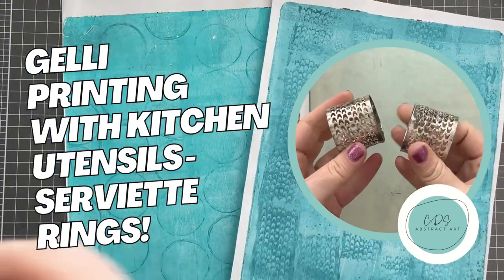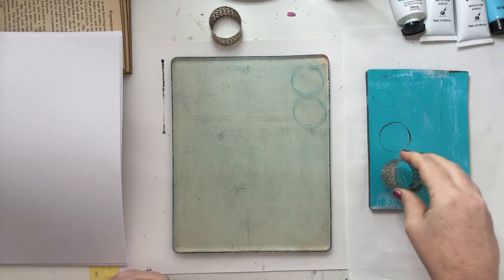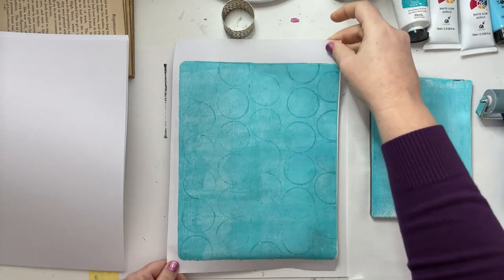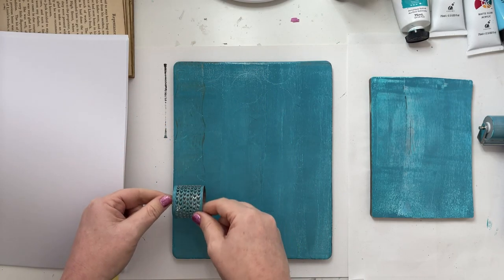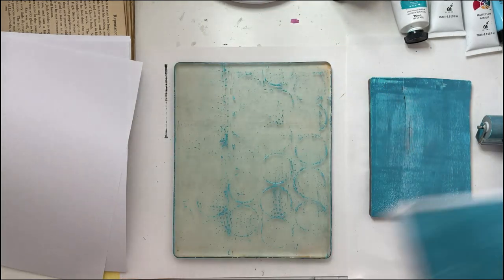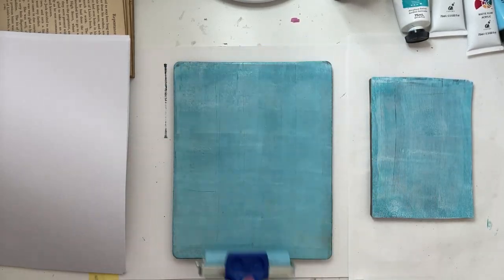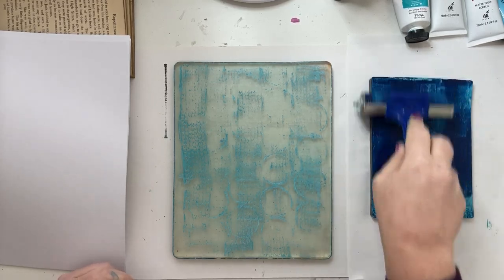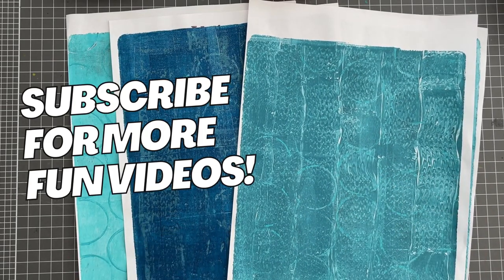Gelli Printing - Printing with Serviette Rings!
Part 2 of my August Series of Gelli Printing with Kitchen Utensils!! - You have seen the Shorts and Reels, now here is the main event!

I love to collect stuff from second hand stores and junk shops, and even scavenging through my recycle bin to find things to print with - this series is all about seeing what patterns, textures and designs we can create with Kitchen Stuff!

~Recommended Supplies~

Gelli Arts 12x14 Plate
Gelli Arts 5x7 Plate
Speedball Soft Brayer 2”
Gell Press Hard Brayer 4”
Jo Sonja Sampler Acrylic Paint